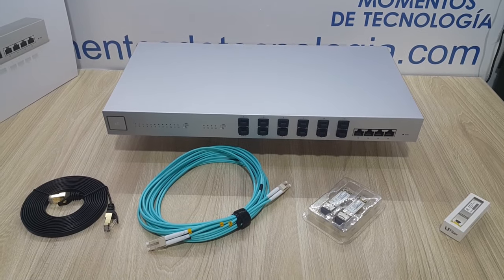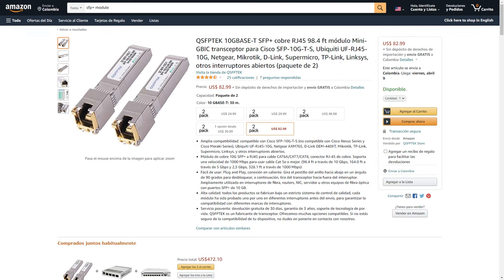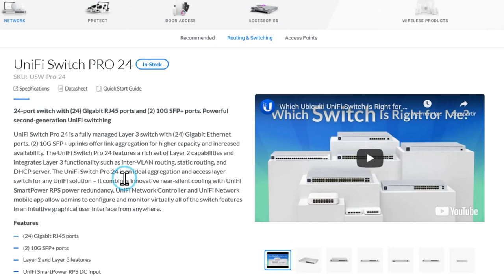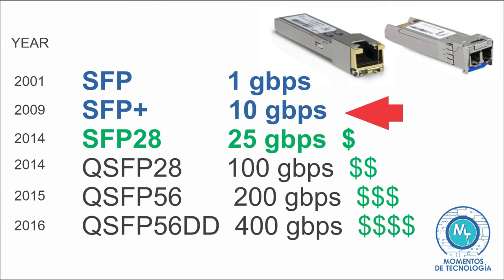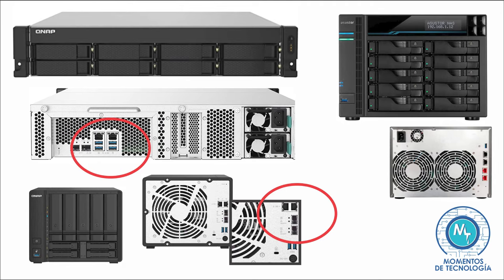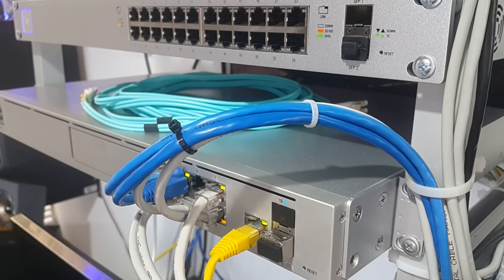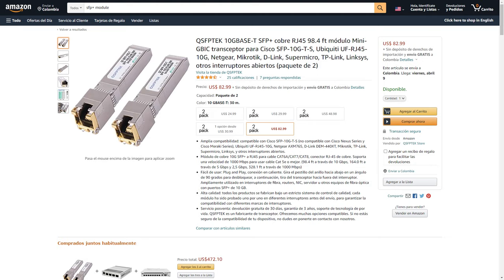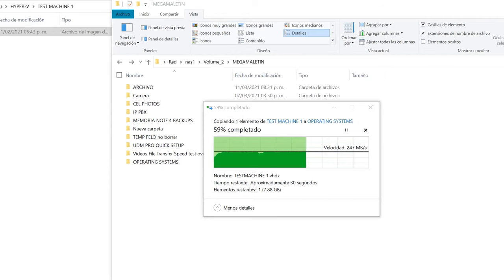SFP, SFP+ modules and Fiber Optic Cable runs – The time to use them is now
Don't forget to visit our Amazon Storefront and support us!

In this video, second in our video playlist oriented to high performance networks, our very simple explanation of what you must know about SFP modules (small form-factor Pluggable).

Mainly oriented to its use in local area networks of small and medium sized companies (some may want to have it in their homes), mainly due to its great versatility and the boom that has started not so long ago.

This video is also for those users who want to get started not only in this technology of SFPs and fiber optic in their networks, but also in the Unifi “aggregation switches”, that allow to concentrate the traffic of robust or simply very demanding networks.  All this due to the high traffic originated by the increasingly growing multimedia files.

We invite you to visit our Amazon store where you will find a very interesting collection of Hardware for networks as well as all kinds of interesting hardware for home and education in categories that very well describe them.

We also invite you to share what you know, which is the heart of what we do.

US 16 XG

Module 10 km SFP+ singlemode fiber

Module 10 Gtech 1 gbps SFP

10 Modules 10 Gtech 10 gbps SFP+

SFP+ 10 Gtech 10 gbps SFP+ module RJ45 30 meters

30 meter optic fiber LC to LC OM3

30 meter optic fiber LC to LC OS2

Unifi Dream Machine Pro

10 Gbe network card (SFP+ port)